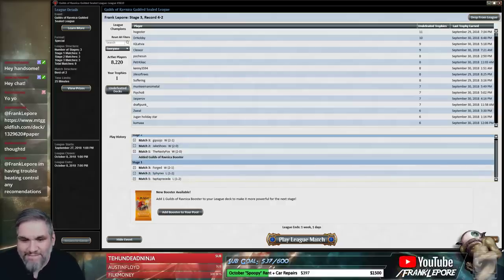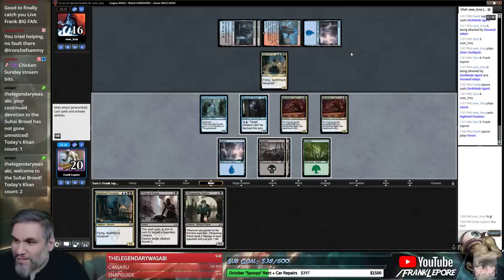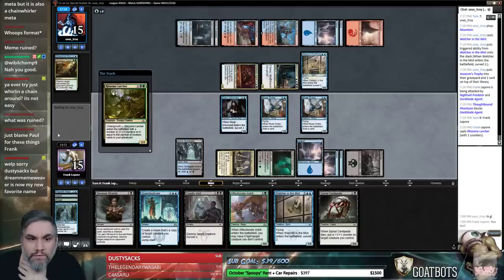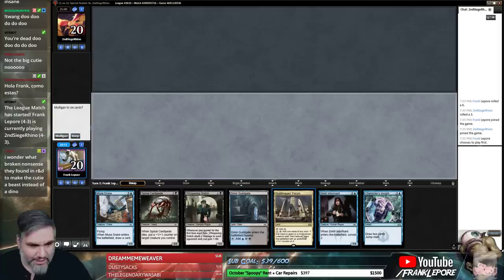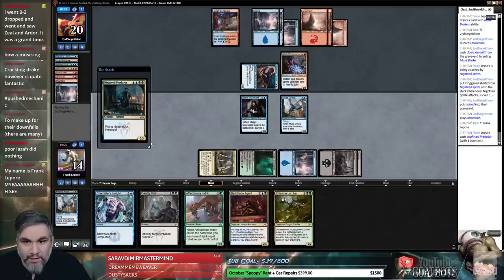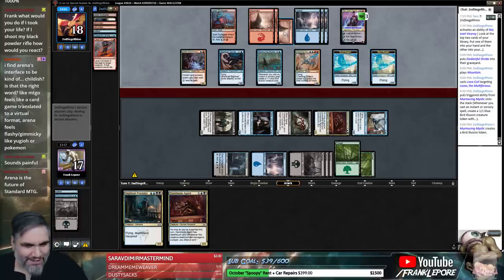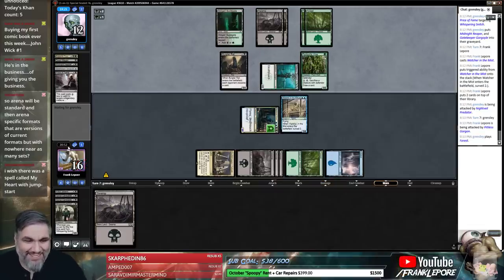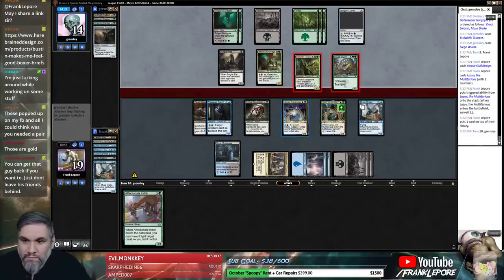(Magic Online) Guilds of Ravnica Guilded Sealed, Part 3 - 10/1/18